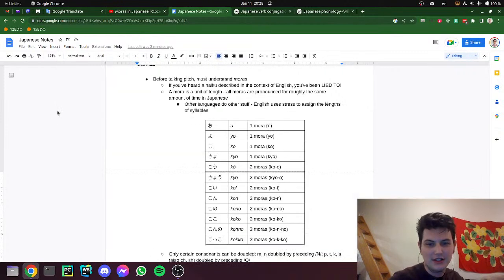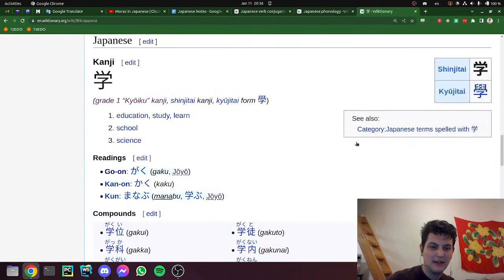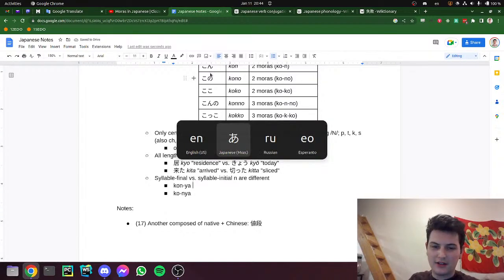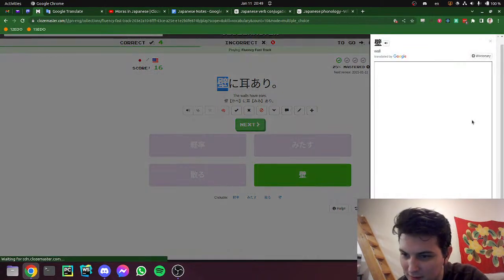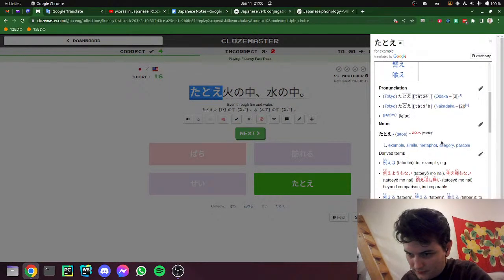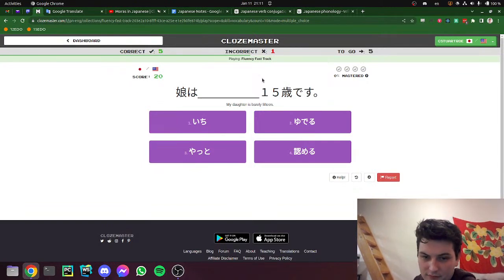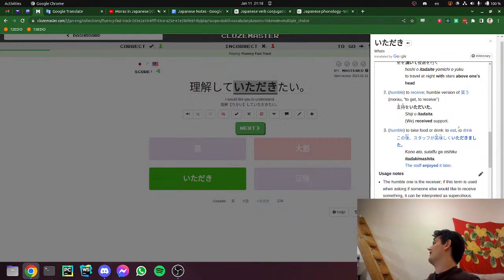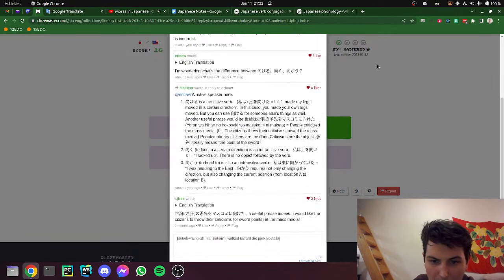Moras in Japanese | Clozemaster Japanese Day 11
Today I briefly cover the concept of a mora.